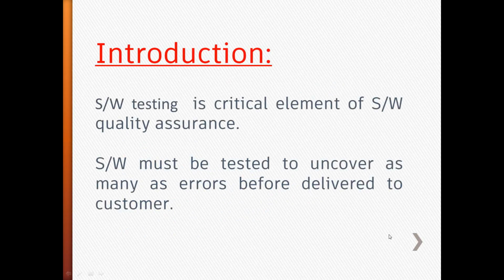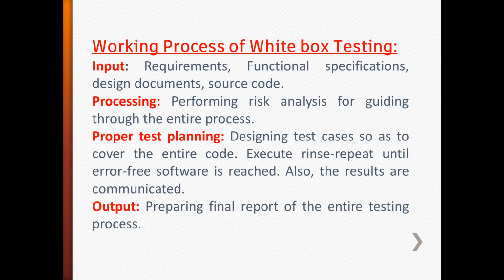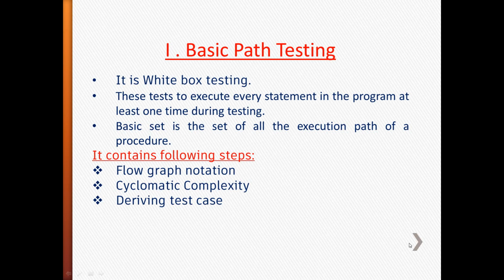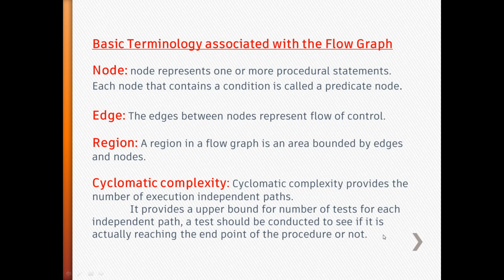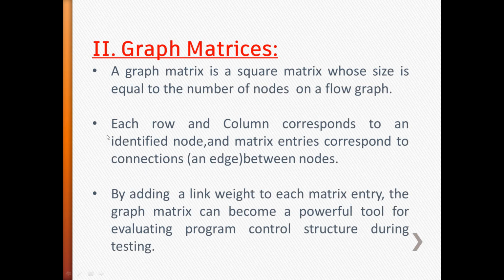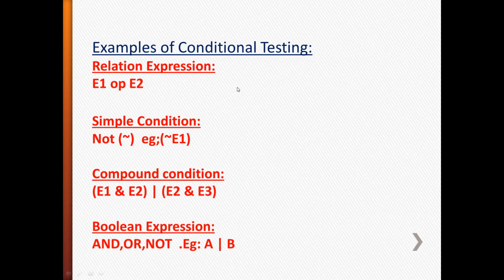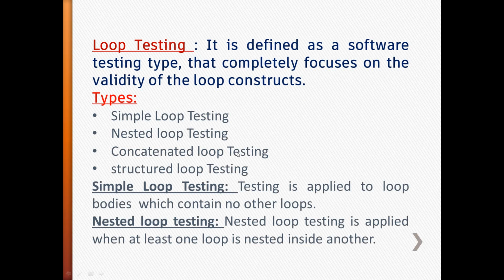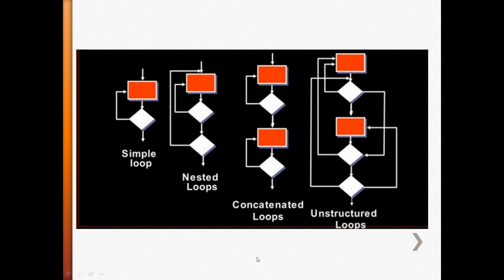SJCTNC-Dr.C.CHRISTY-CS806S-SOFTWARE TESTING-UNIT 3-WHITEBOX TESTING